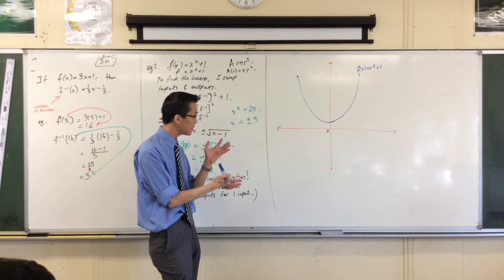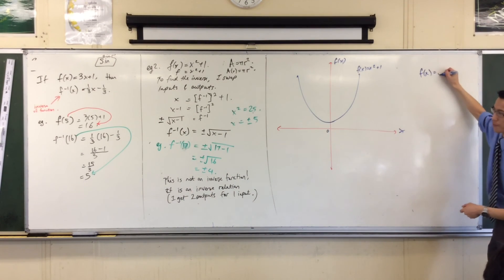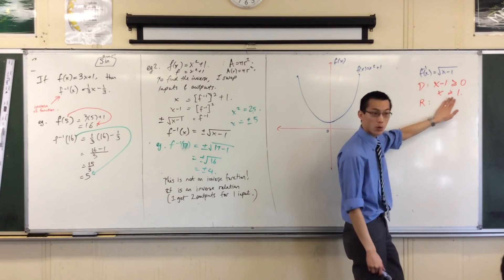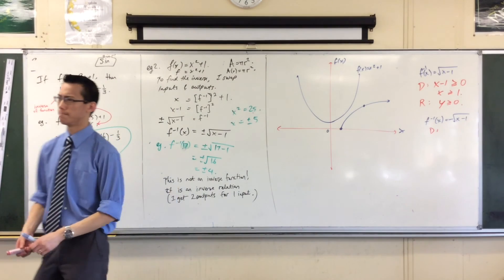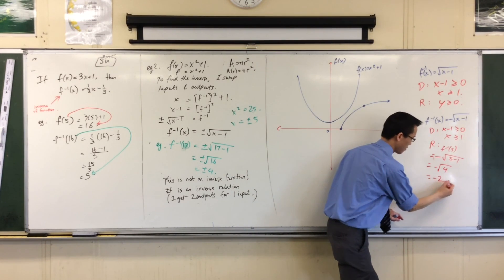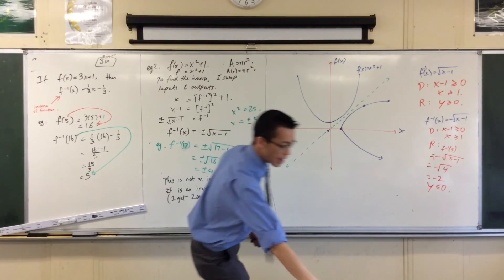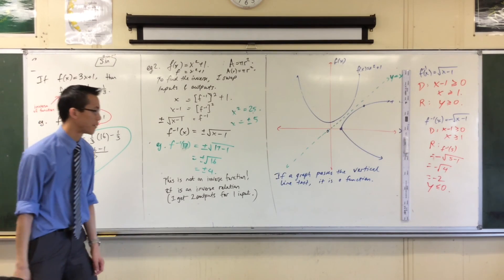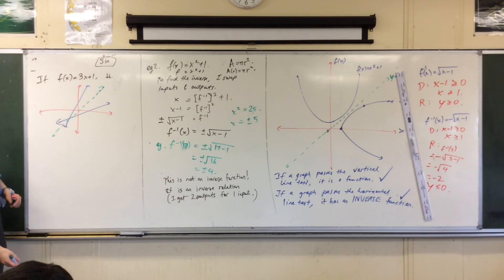Investigating Inverse Functions (3 of 3: Visualising the Horizontal Line Test)